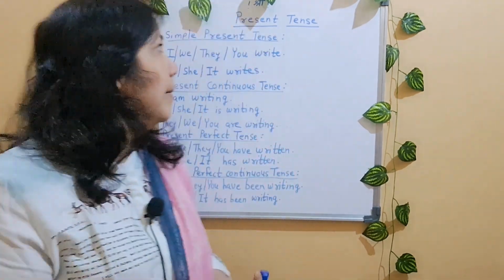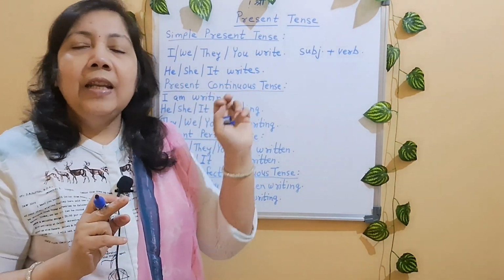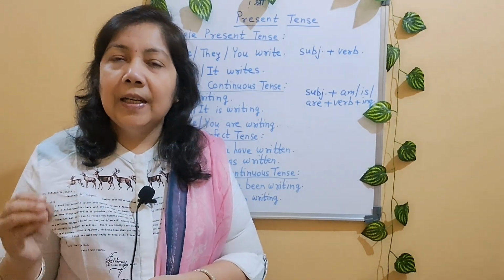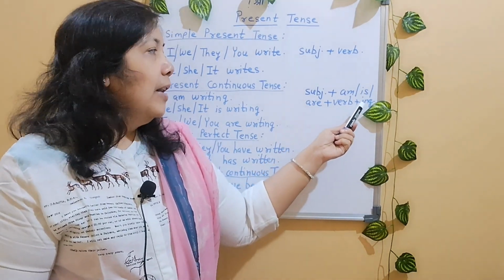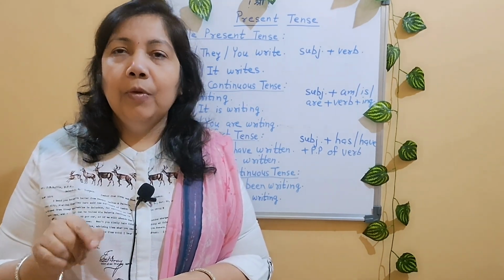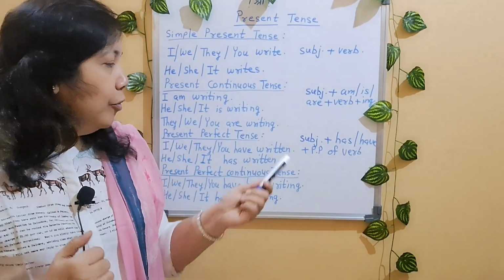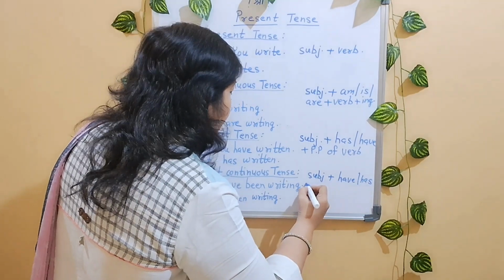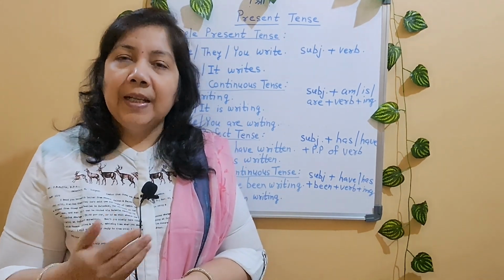Explained in English , Four Kinds of Present Tense !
The four kinds of Present Tense are explained in simple English .